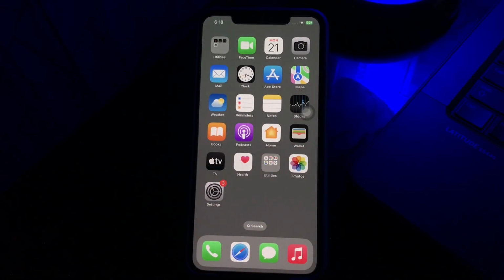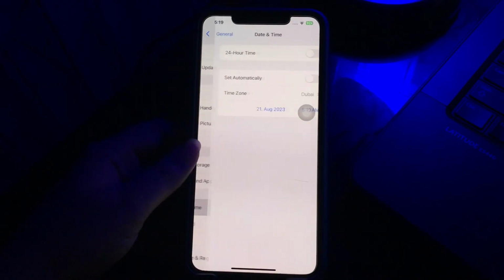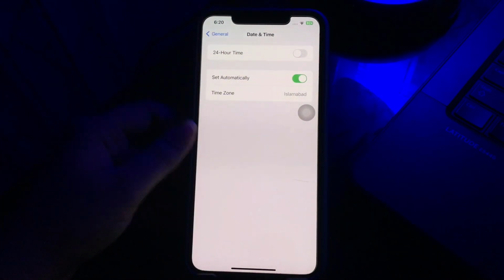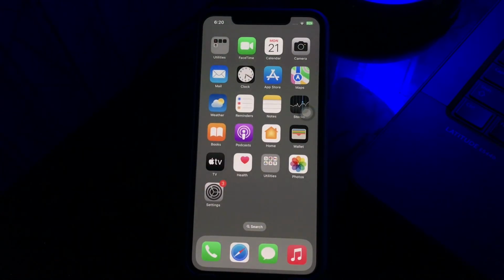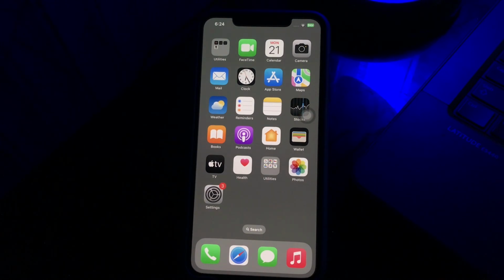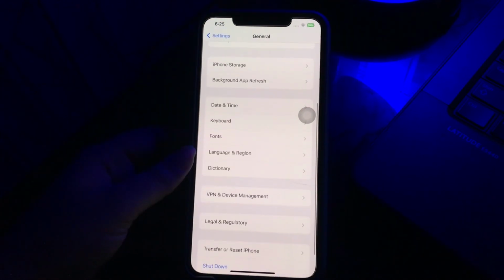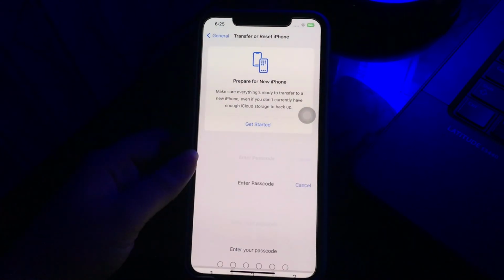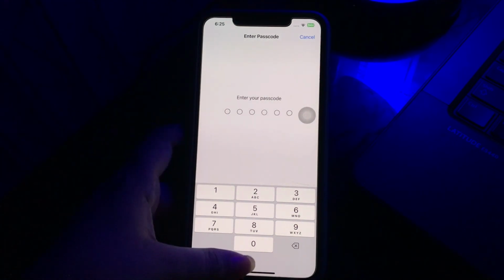How To Fix Apple ID Verification Failed On iPhone